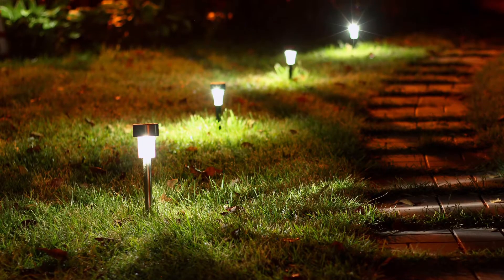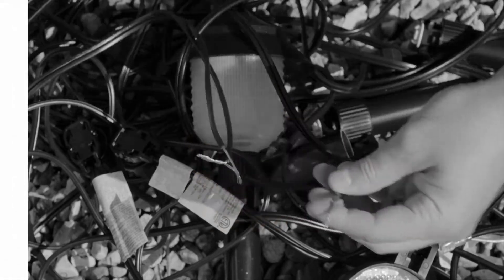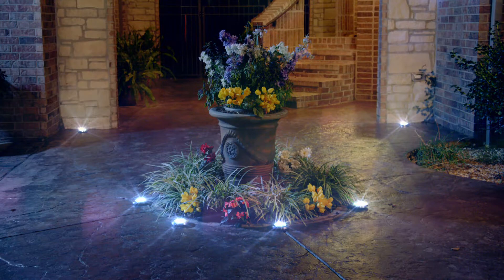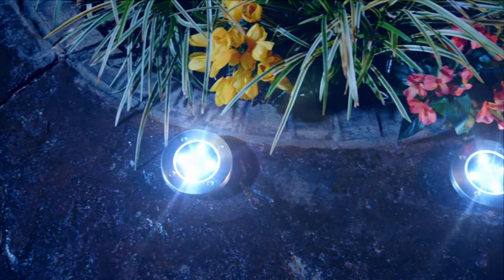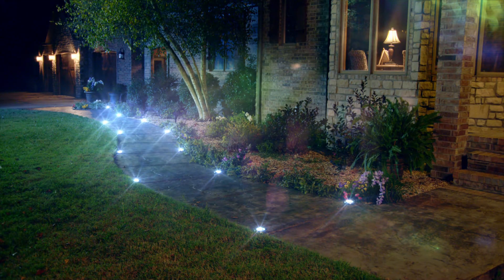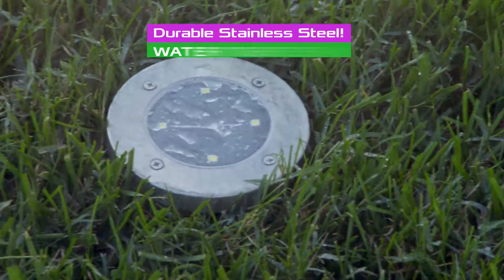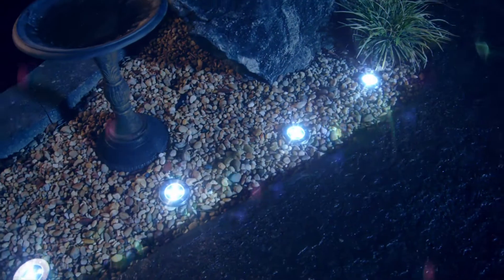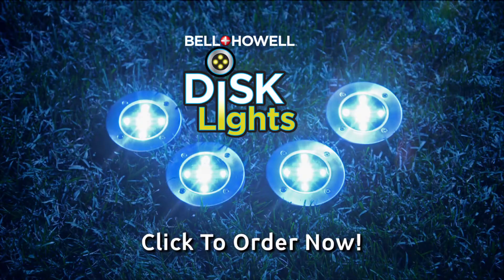Bell & Howell Disk Lights